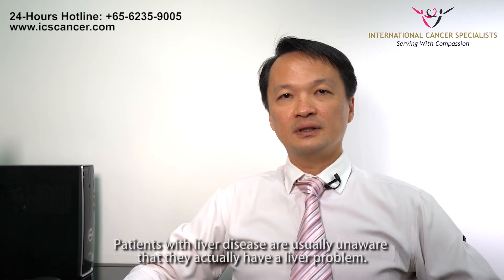Dr. Vincent Lai 2 of 4: Screening for Liver Cancer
UK Board Certified Gastroenterologist and PhD Dr. Vincent Lai on the Importance of Early Detection of Liver Cancer and Failure via Preventive screening. Discover More Information on the Latest in Cancer Screening, Diagnosis, and Management @